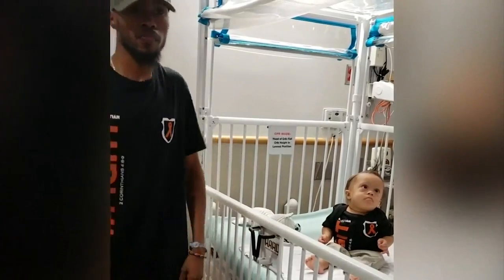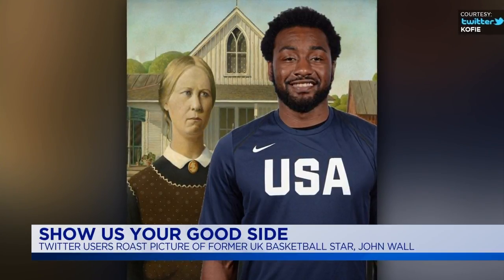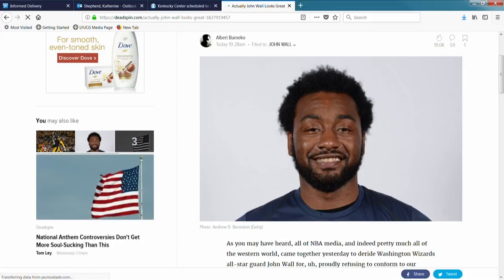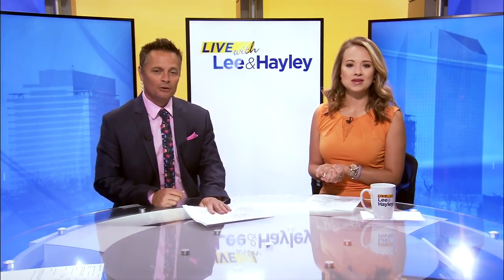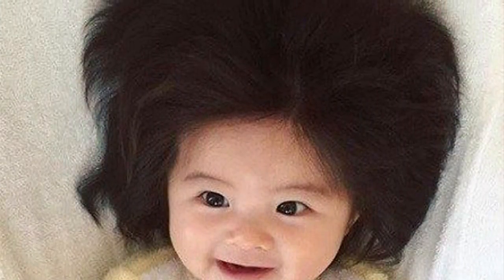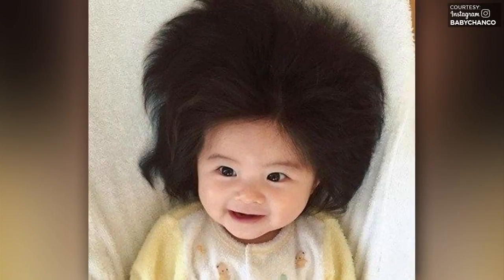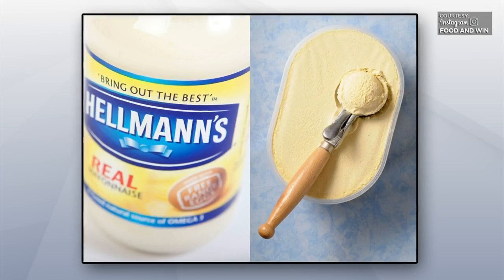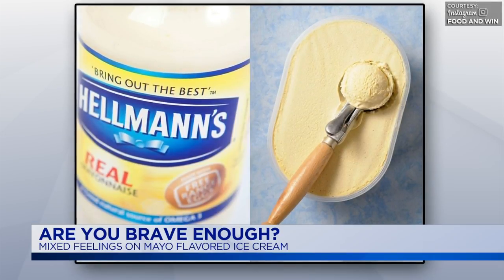Live With Lee & Hayley: Hot Topics: July 27, 2018